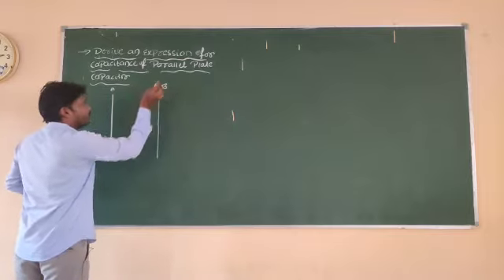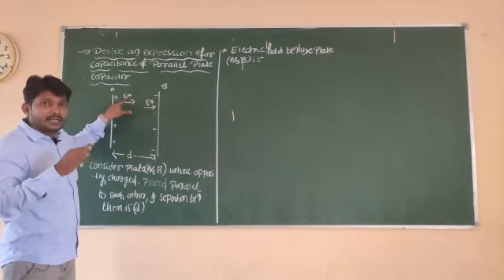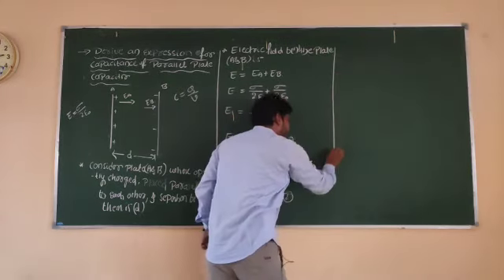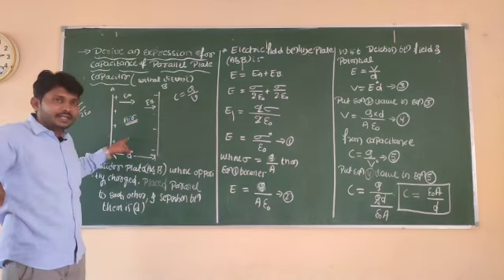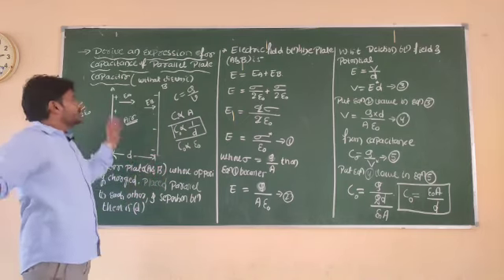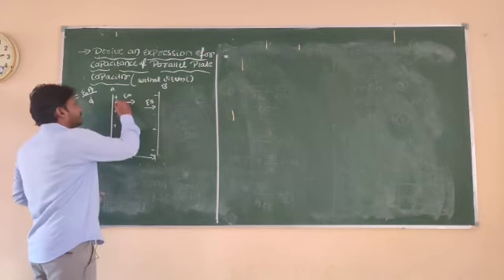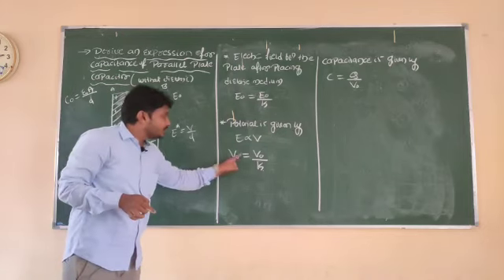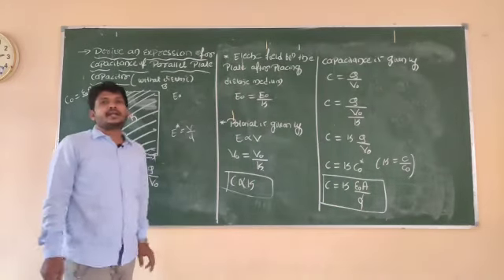L#12 Capacitance of parallel plate capacitor without dielectrics&with dielectrics